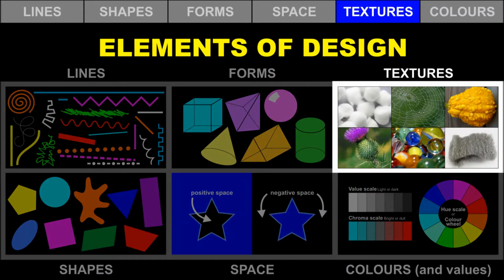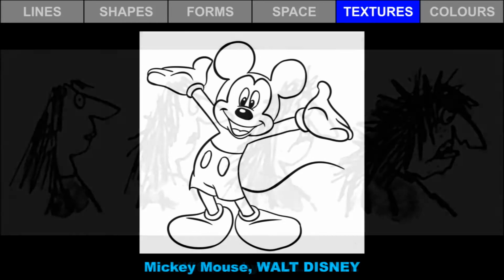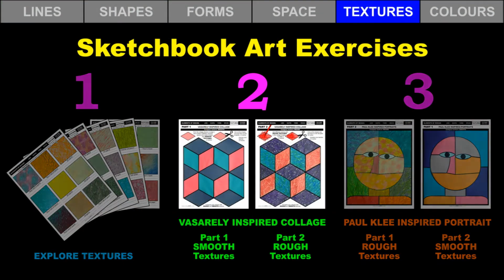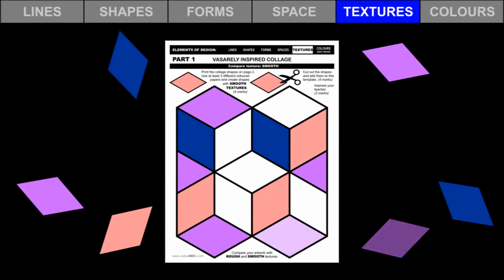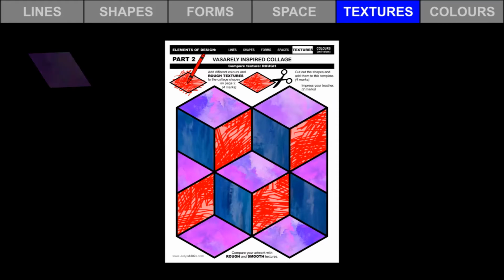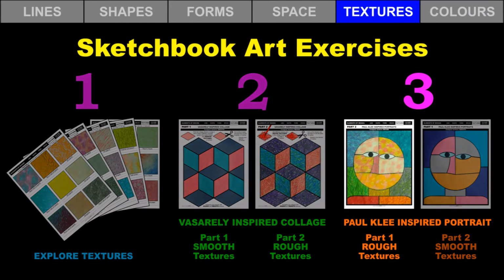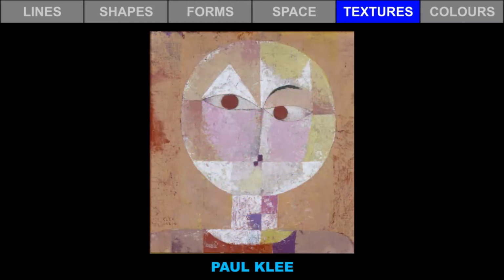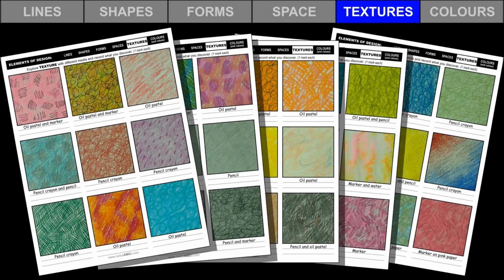Elements of Design Part 06 TEXTURES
The elements of design (lines, shapes, forms, spaces, textures and colours) are fundamental to the visual arts curriculum. This 9-part series includes free printable pages. Students (junior, intermediate, high school) will create a sketchbook through guided art exercises.

1:40 Textures
2:36 Art exercise - Explore textures
3:56 Art exercise - Vasarely inspired collage – Part 1 smooth textures
5:22 Art exercise - Vasarely inspired collage – Part 2 rough textures
6:55 Art exercise - Paul Klee inspired portrait – Part 1 rough textures
8:48 Art exercise - Paul Klee inspired portrait – Part 2 smooth textures

No middleman. Better prices.

or